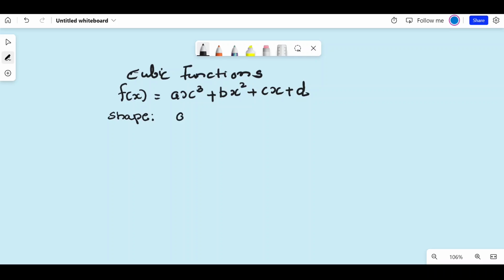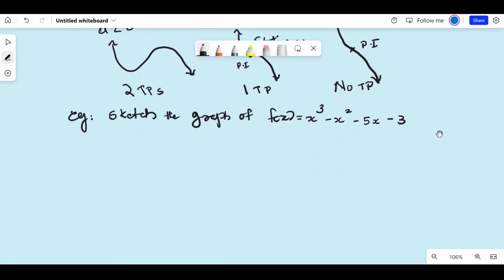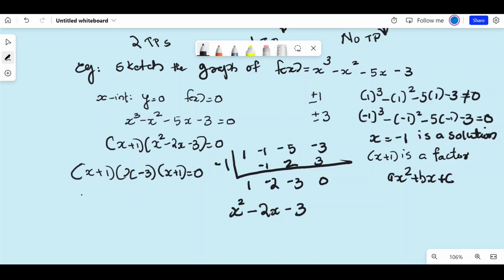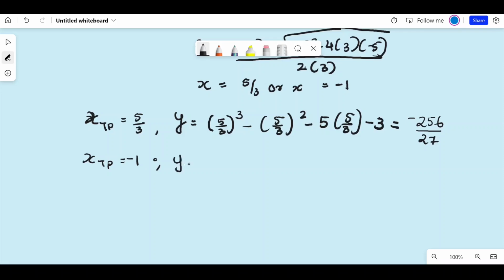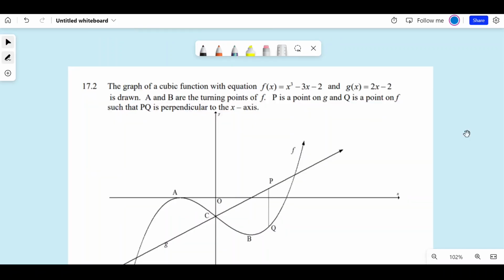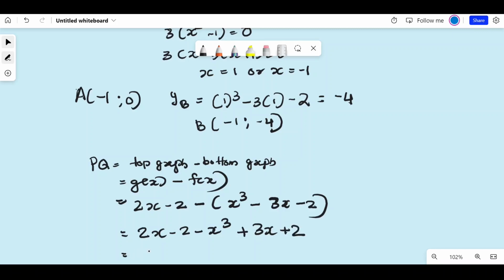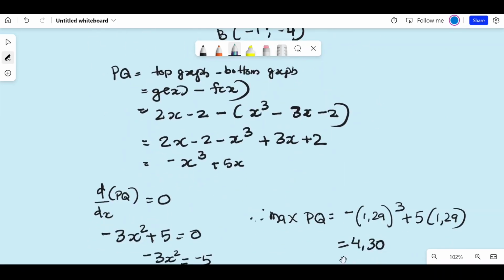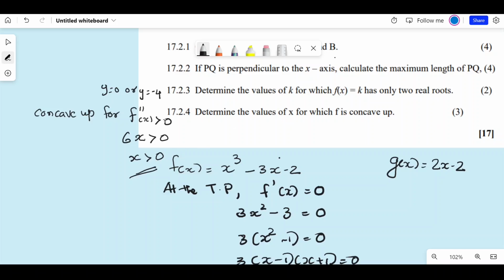GRADE 12 CALCULUS PART 2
GRADE 12 CALCULUS PART 2 /EXAM QUESTIONS explained in a simple way
Part 2 includes explanation of how to draw and interpret a cubic function which comes in grade 12 Examination